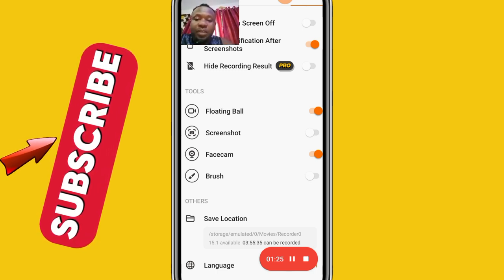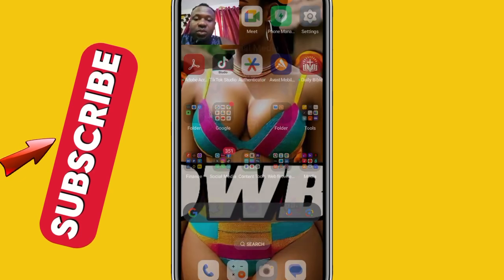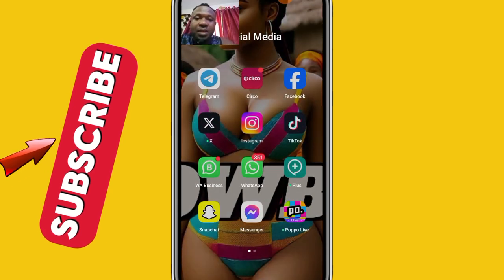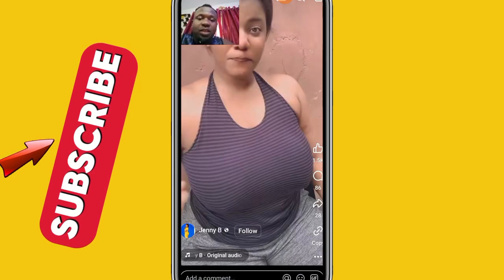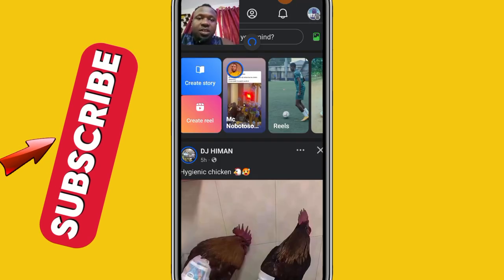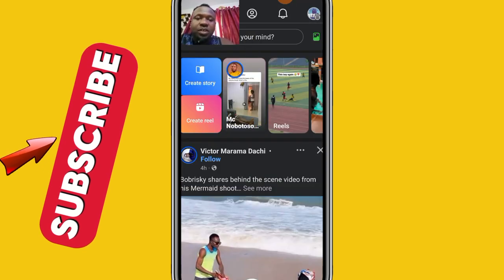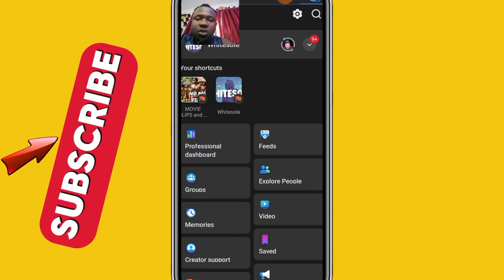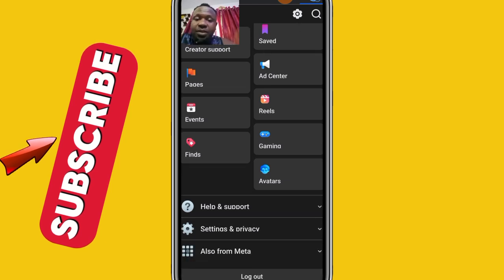How to use screen recorder to create reaction videos, How to create reaction video content On phones